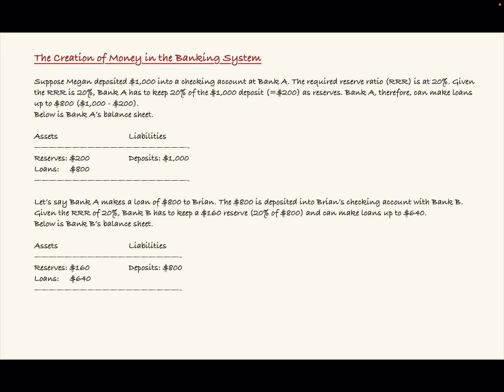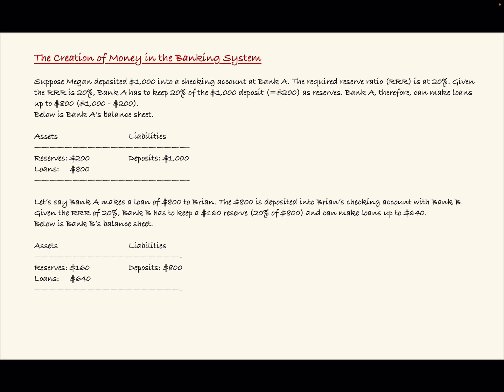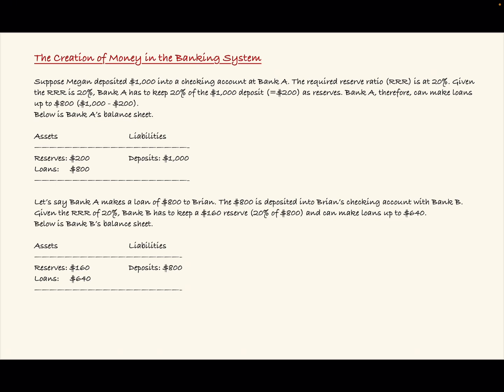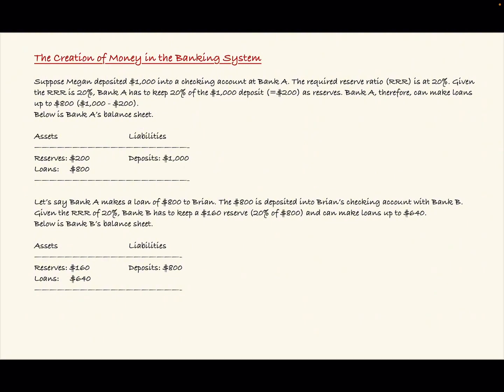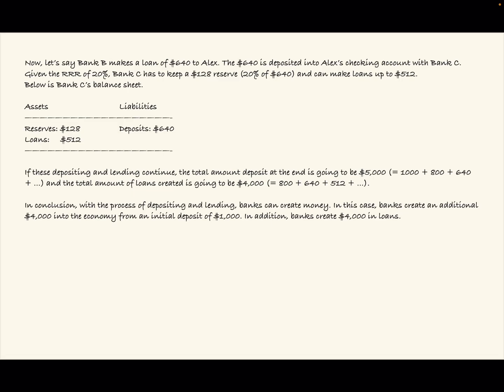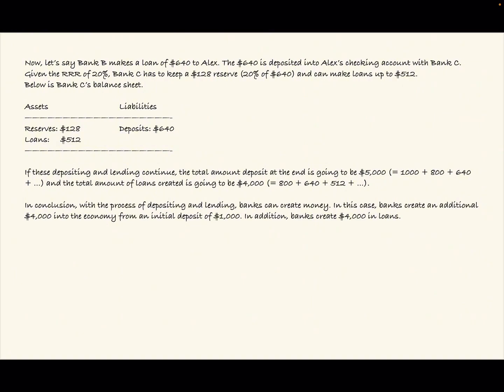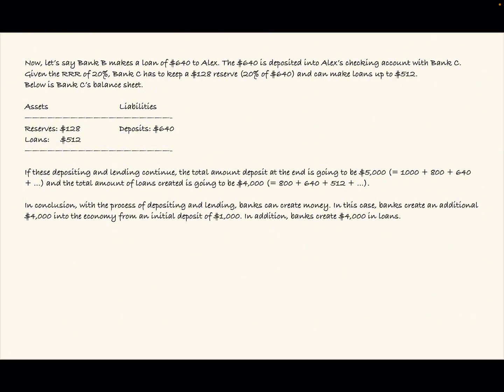The Creation of Money in the Banking System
Economics
Macroeconomics
Money
Monetary Policy
Required Reserve Ratio (RRR)
Assets
Liabilities
Reserves
Loans
Deposits